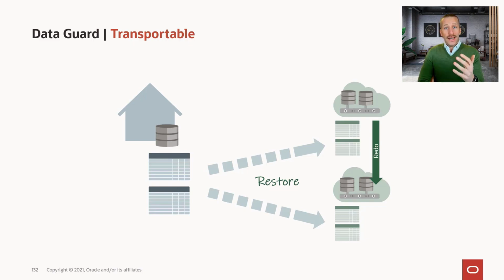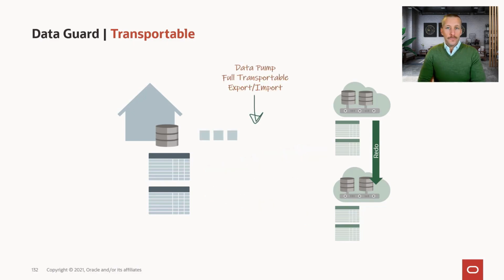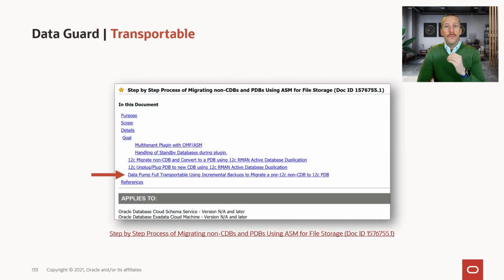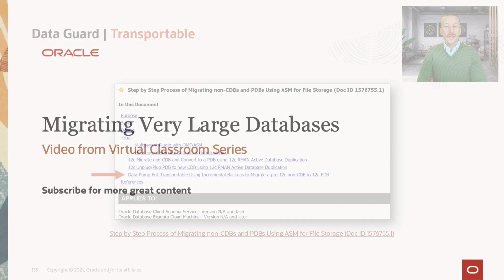Building a standby database when you migrate with XTTS v4 script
When you migrate Oracle Database and when you want to protect the target database with Oracle Data Guard, you can restore the data files in advance to the target standby database as well. This ensures that the target database is immediately protected by Data Guard.